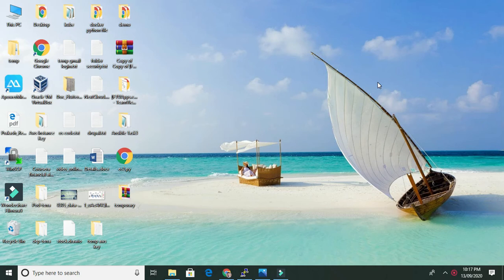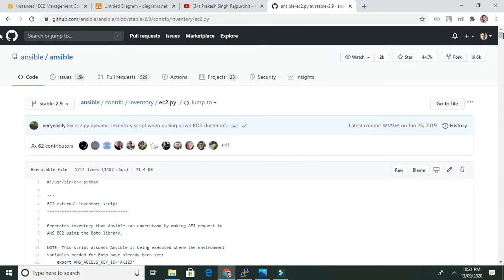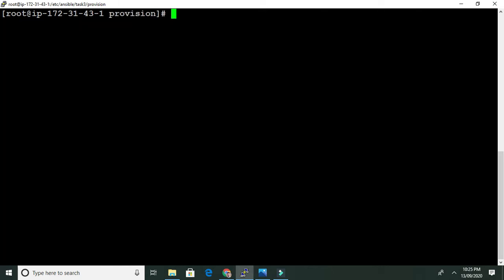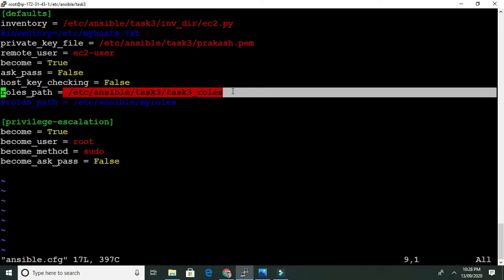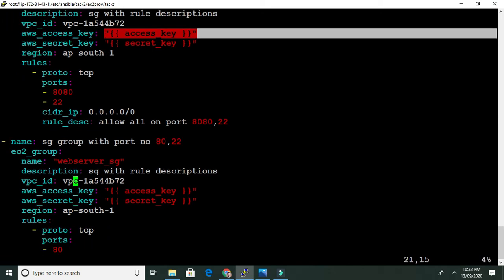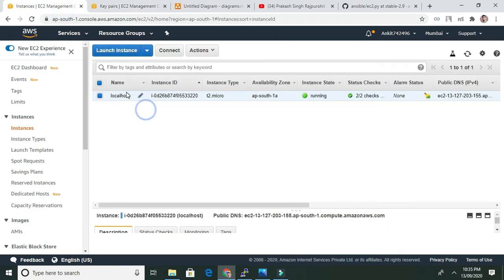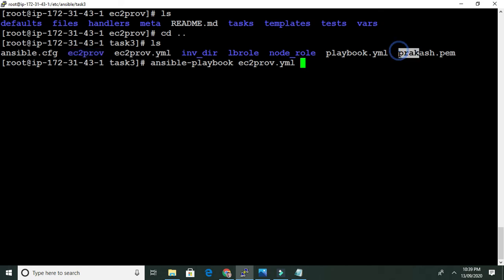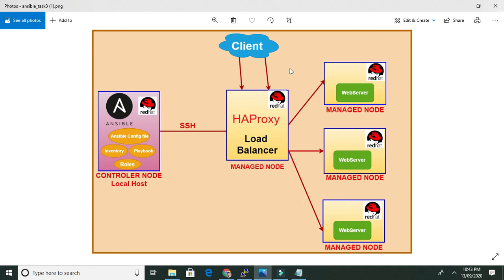Configure Load Balancer Using Ansible - Part-1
Pre-requisite:
AWS IAM user crediantials
AWS EC2 instance key
Ansible on system, with boto and boto3 libraries

Contents
Deploy a Load Balancer and multiple Web Servers on AWS instances through ANSIBLE !
♦️ Configuration details.
♦️ Provision EC2 instances through Ansible.
♦️ About ec2.py python file, usecases of ec2.py
♦️ Configure the web servers through the ansible role.
♦️ Configure the load balancer through the ansible role.
♦️ The target nodes of the load balancer should auto-update as per the status of web servers.
♦️ Terminate all the AWS resources from Ansible dynamically.